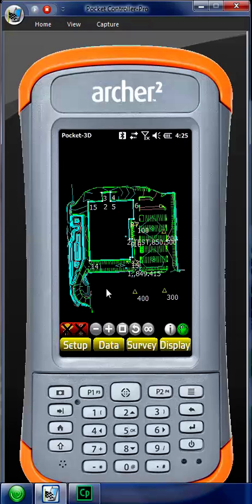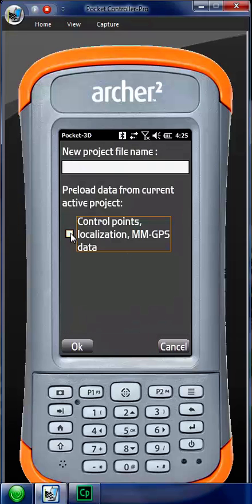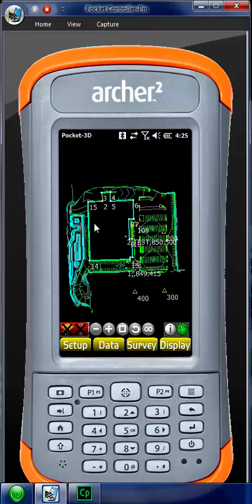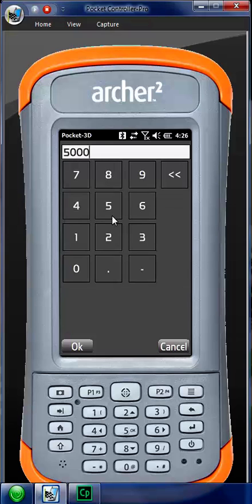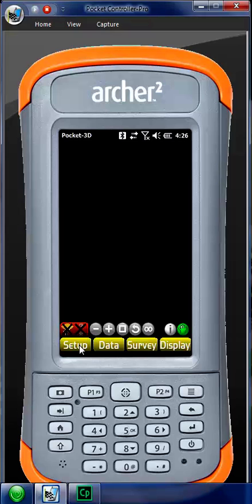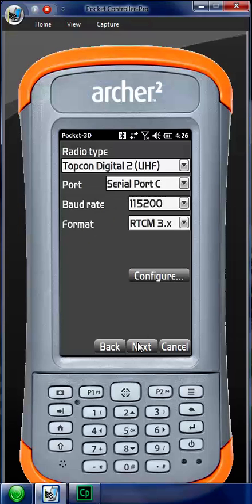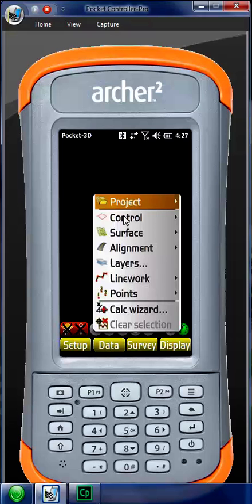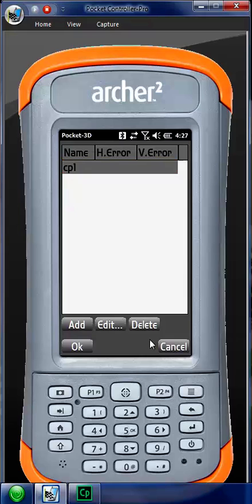Generic Site P3D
single point localization setup